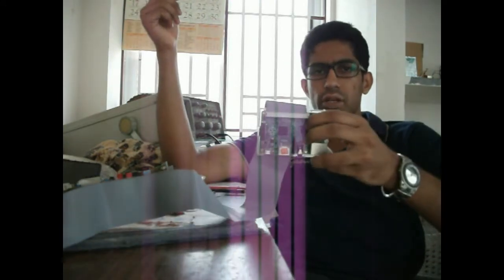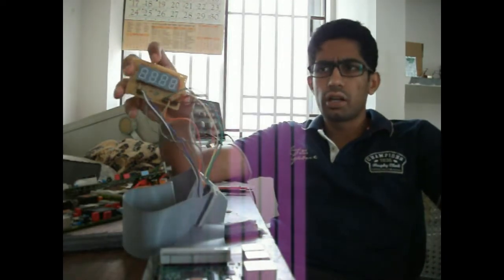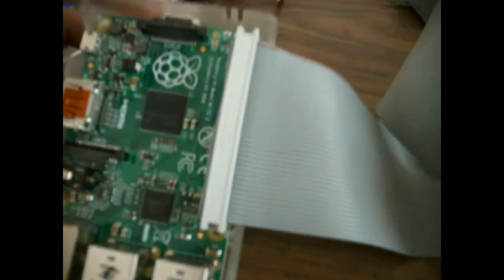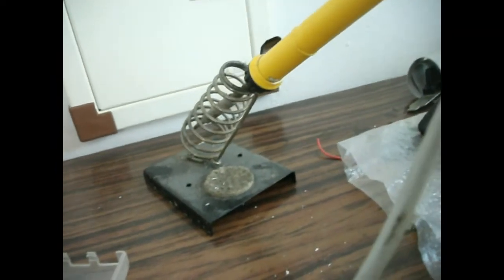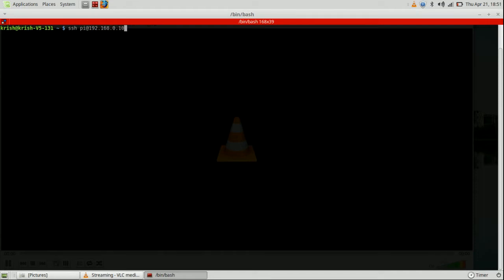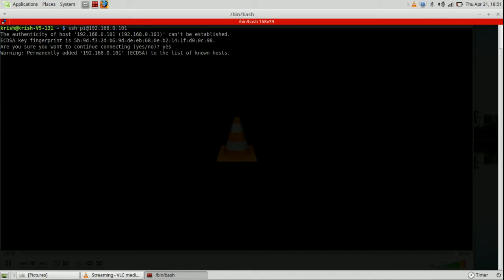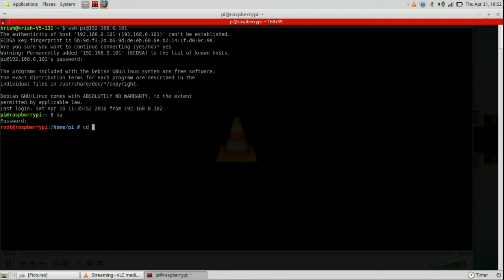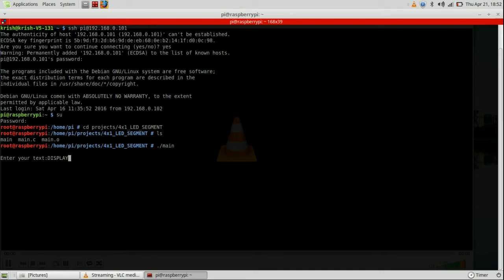4 bit 7 segment LCD using Raspberry Pi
This project utilizes four 7 segment LED arrays which are controlled by Raspberry Pi's GPIO pins. All the data pins of all four LED are connected together. So the display module has 7 data pins and four power pins for the four LED.

The circuit diagram for the display unit and pin connections for the same can be referred from this file

The code for this project has been written in "C". The code makes use of the wiringPi header files developed by Gordon.

My code is not the best in its class. Its a bit large and still there is whole lot of space for improvements. Please feel free to copy it, change it and share it again for free.

Cheers.